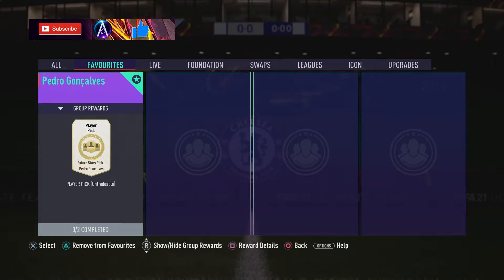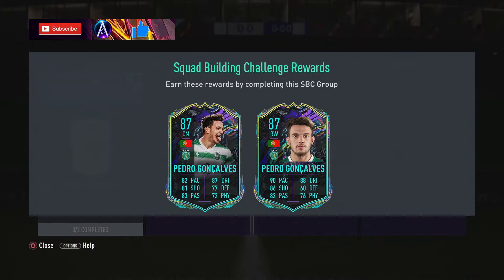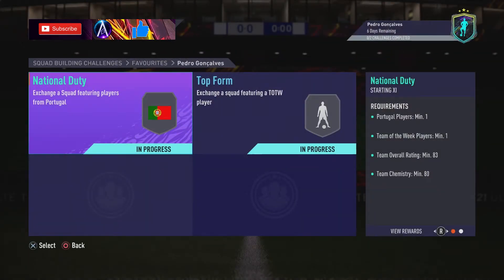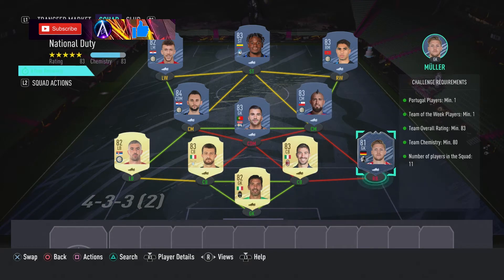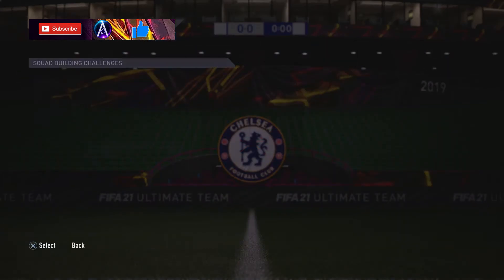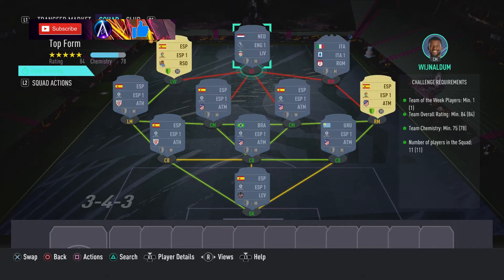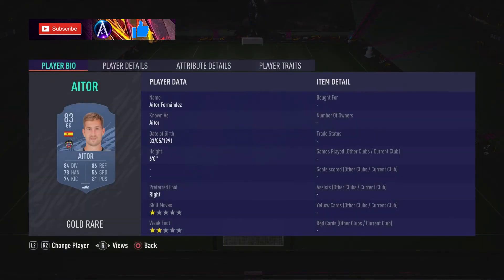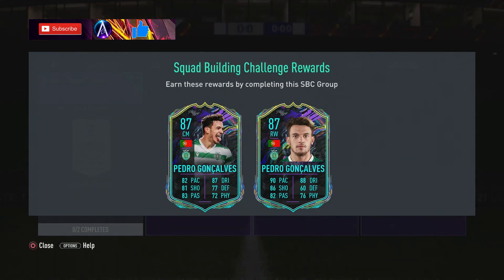Pedro Goncalves SBC Cheapest Solution!!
How to complete a special FUT Future Stars Player Pick of Pedro Gonçalves. Which version will you choose? NO LOYALTY!